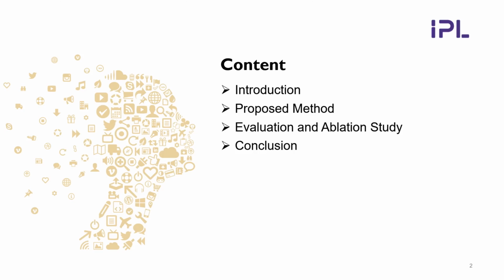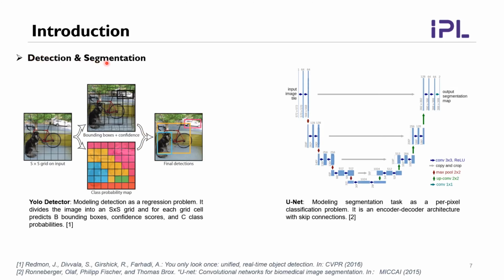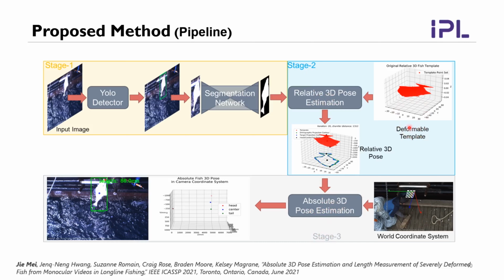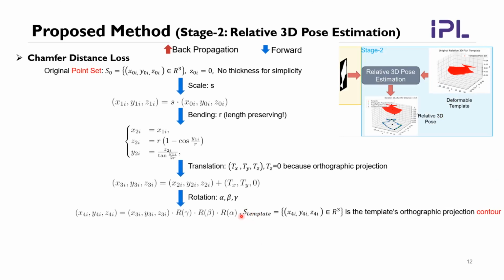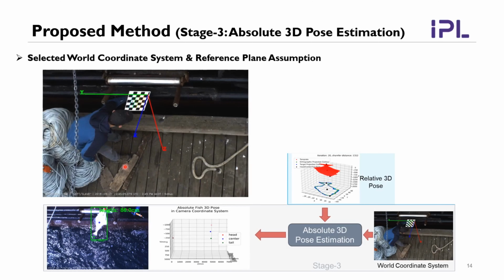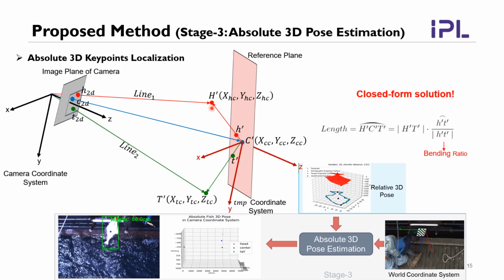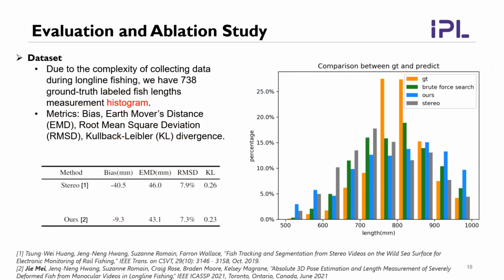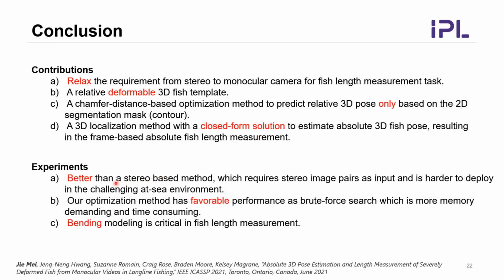Absolute 3d Pose Estimation and Length Measurement of Severely Deformed Fish from Monocular Videos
Accepted to ICASSP 2021